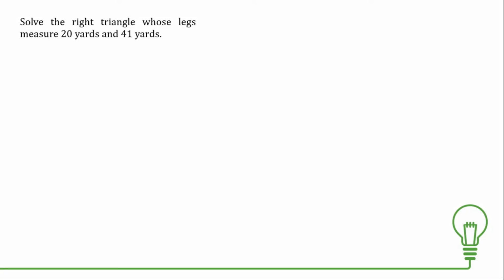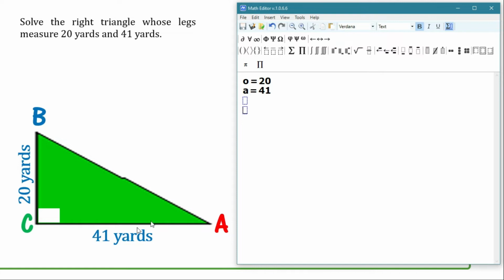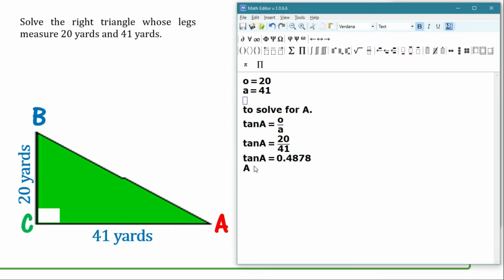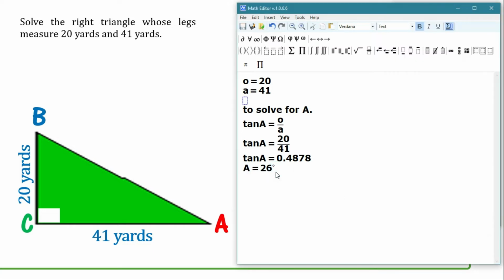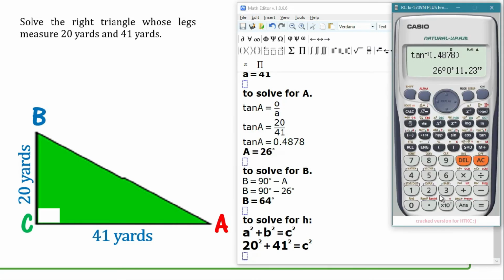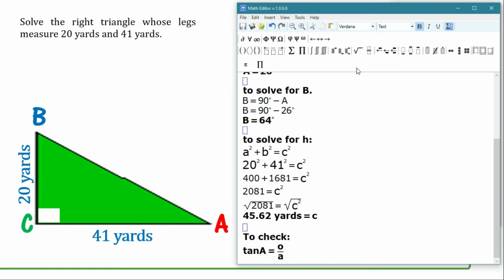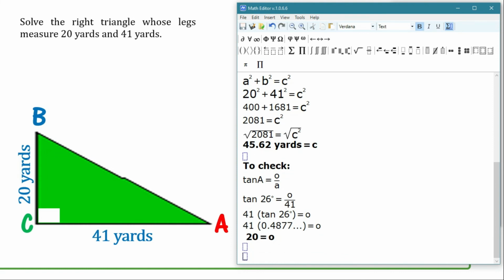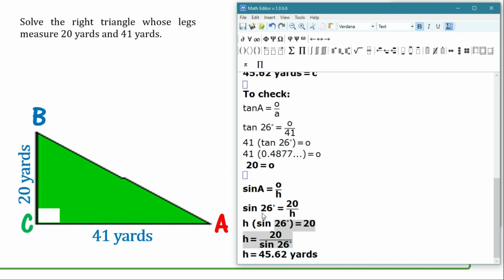The SOH CAH TOA and Problem Solving Part 2